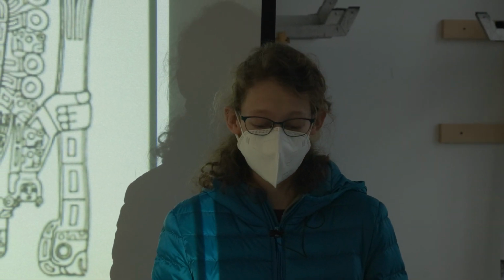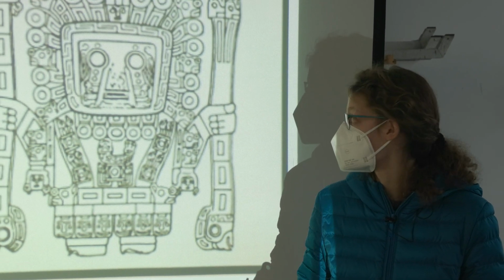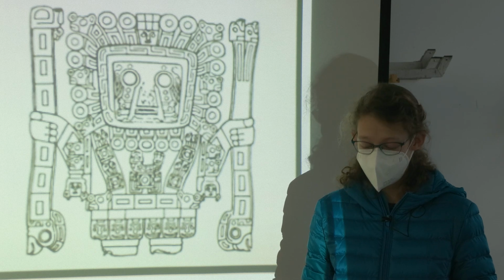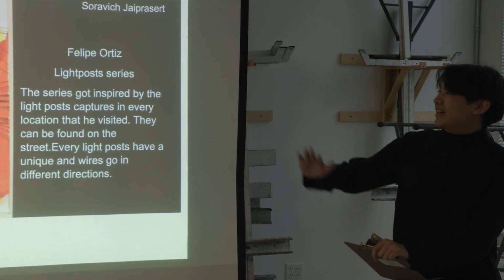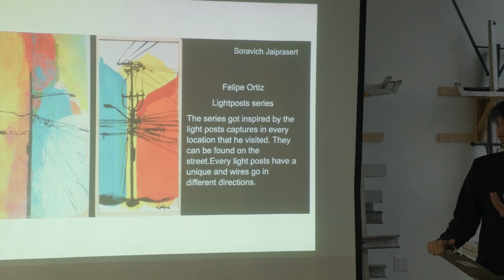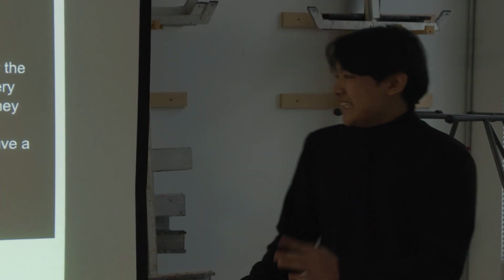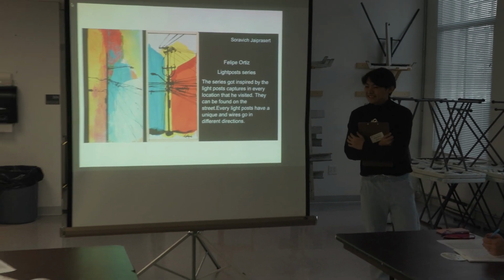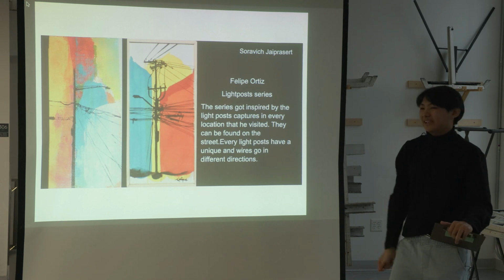Latin American Art Final Presentation (Semester 1, 2022-23) [1/8]